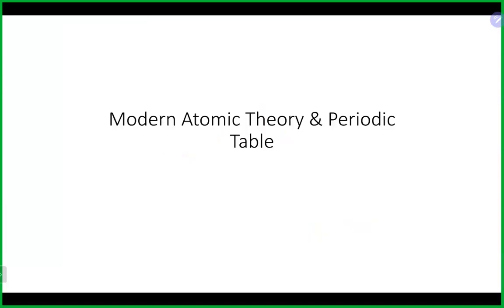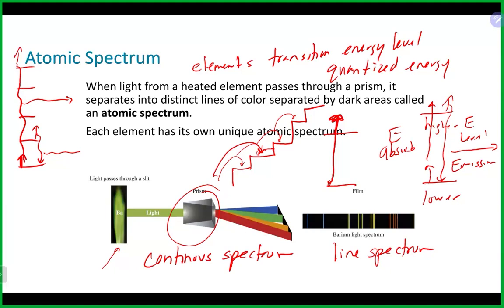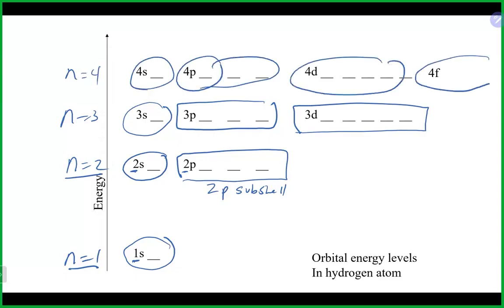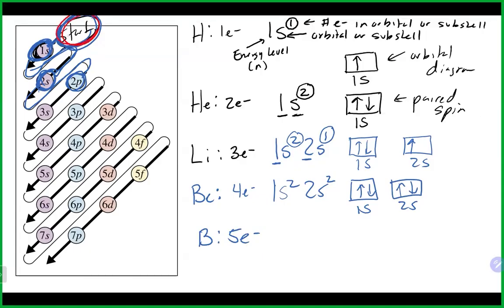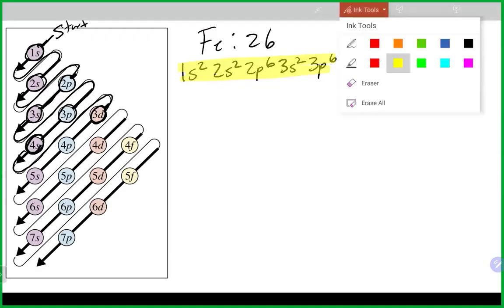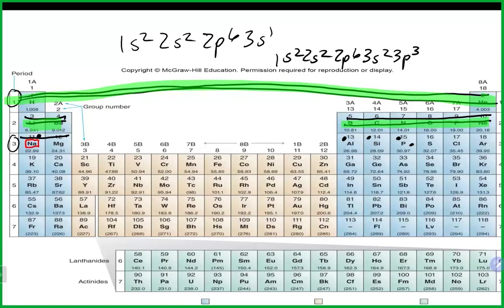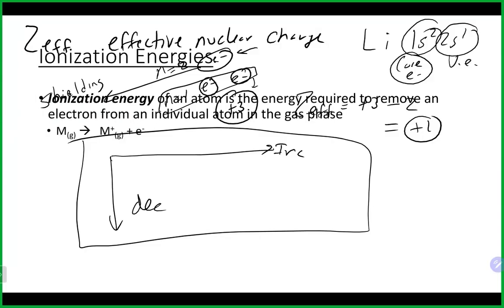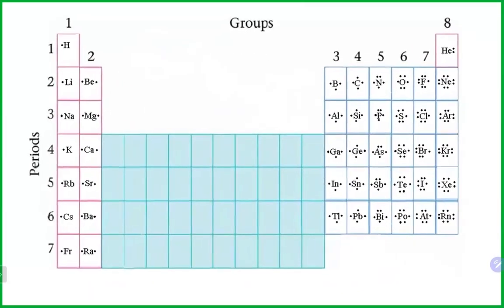Chem 110 Recorded Lecture (Last Part of Ch 4)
We lectured on the last part of Ch 4 (energy levels, orbitals, electron configuration, Periodic Trends, Lewis Dot Structures)